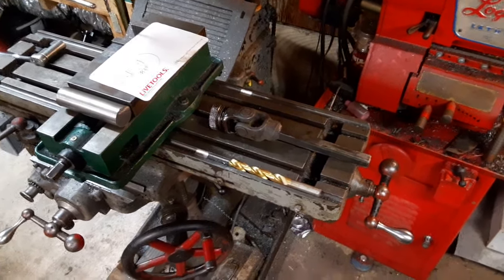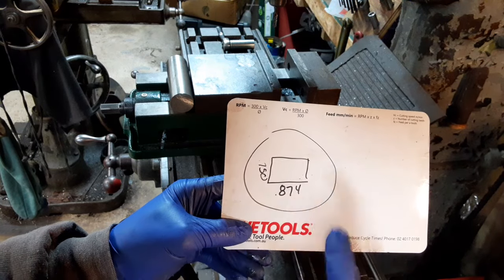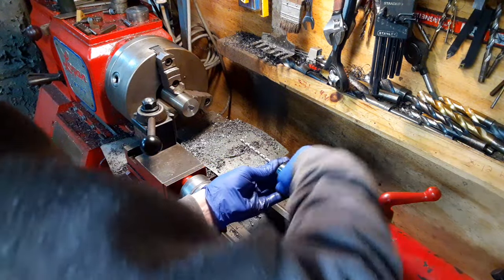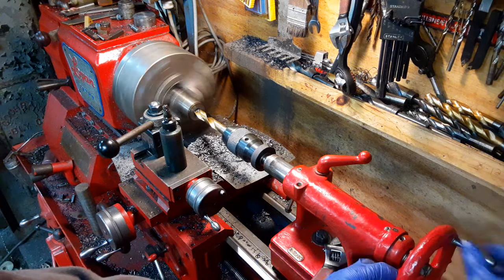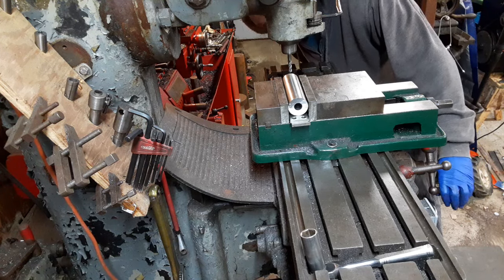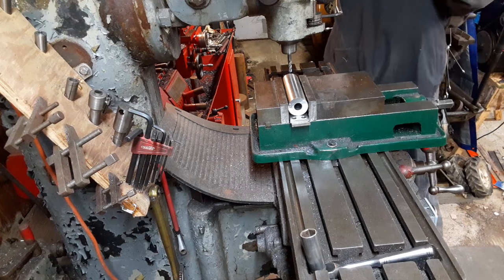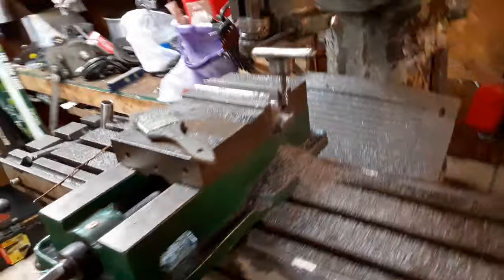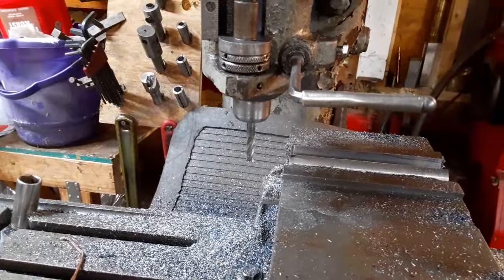John Deere 400 slave engine shaft build part 1